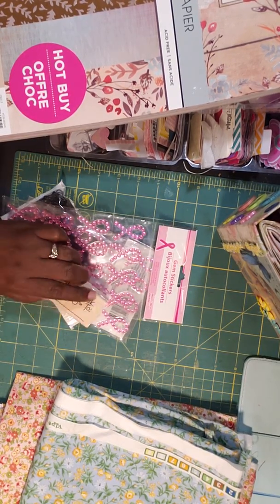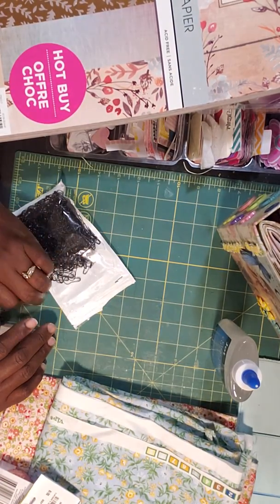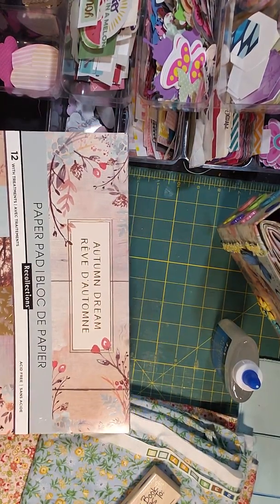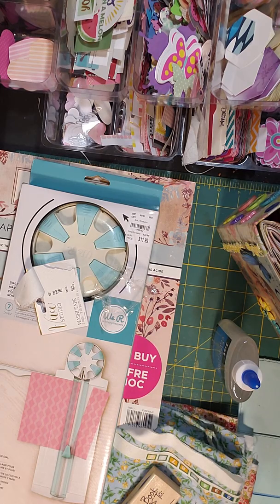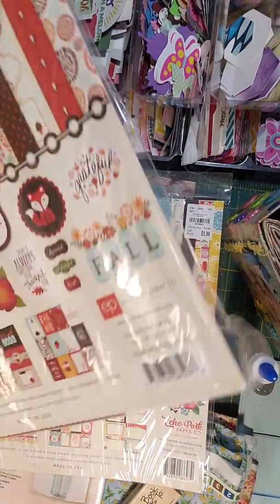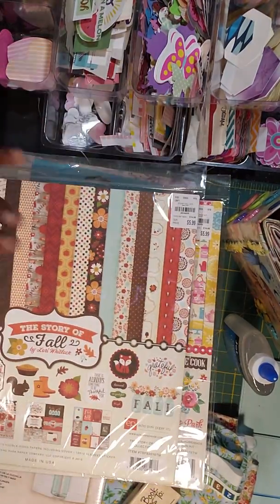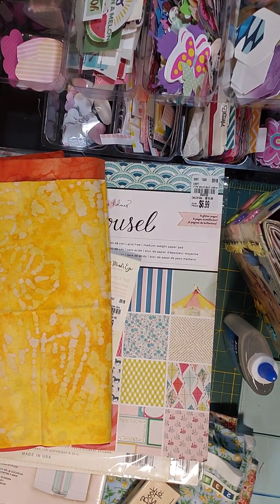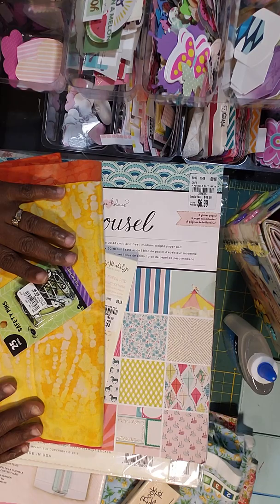Haul video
TM, HL, DT, Michael's. and Walmart